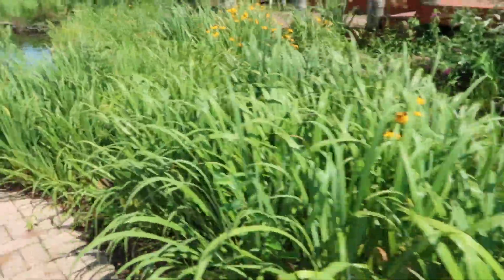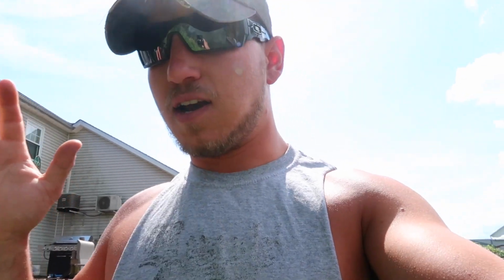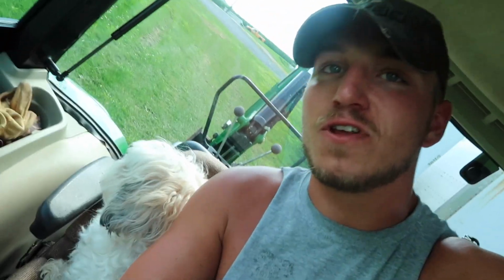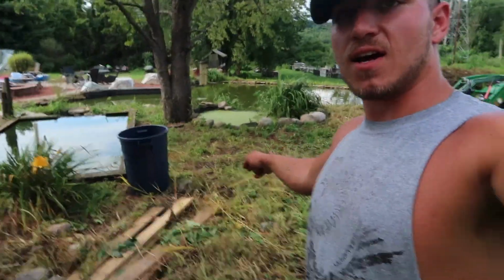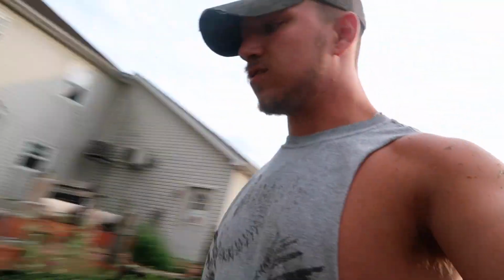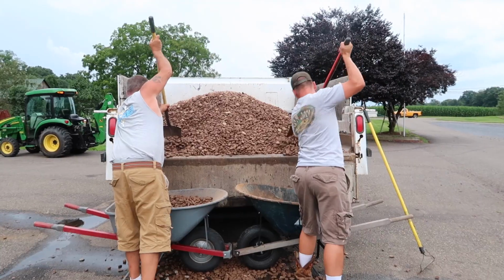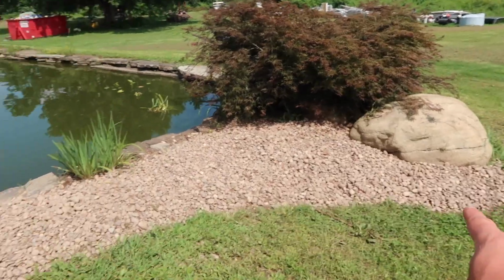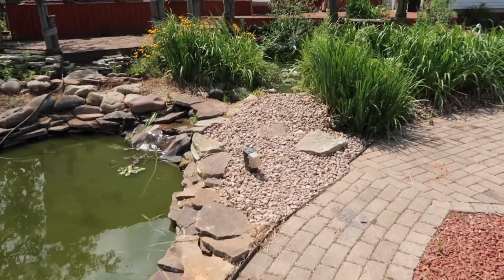POND MAKEOVER | Dramatic Fish Pond Landscape Transformation!!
We're cleaning up the landscape around the pond, watch till the end to see this transformation!